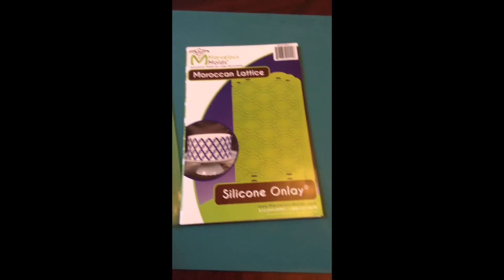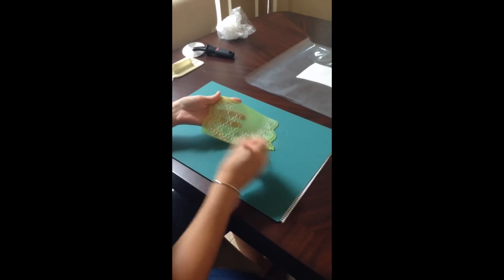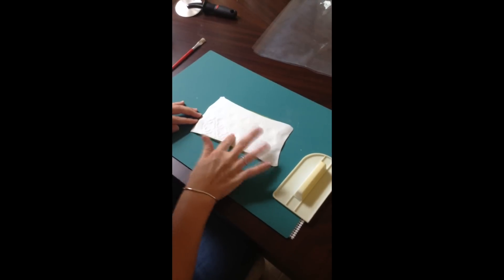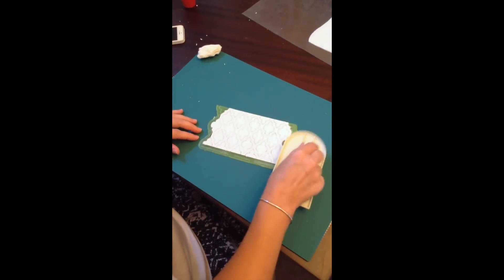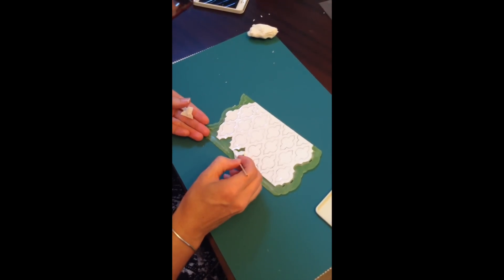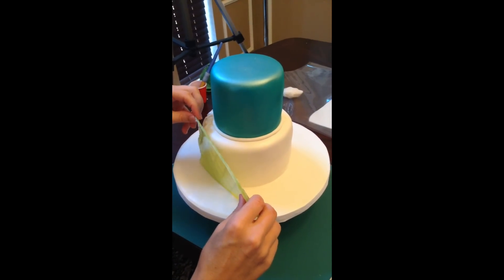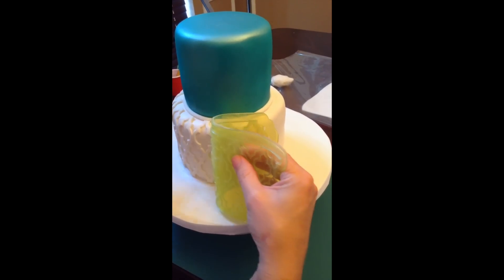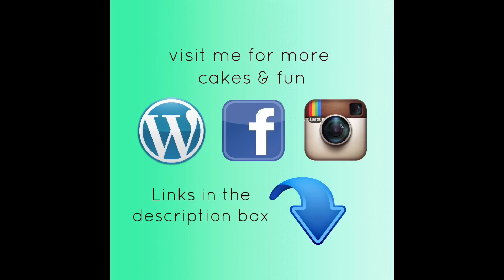Marvelous Molds Moroccan Lattice Onlay - First try!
This is my first ever video, please be kind! Sorry about it being in portrait, next time I will make sure I record in landscape.